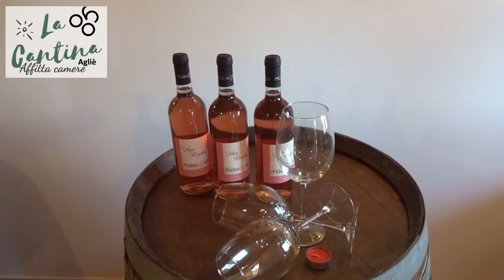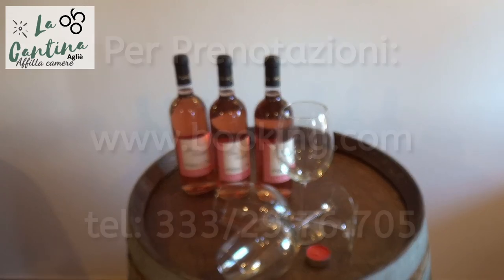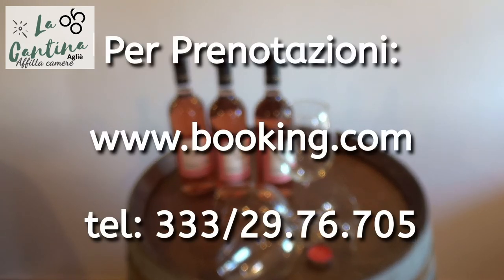La Cantina - Affitta Camere - Agliè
Ad Agliè, nel verde Canavese, si trova l'affittacamere “La Cantina”.
L'aspetto moderno con un'ambientazione rurale, resa caratteristica dalle volte a mattoni o in legno e dal ricercato e accogliente arredamento. Ideale per le famiglie, La Cantina ha a disposizione cinque camere, quattro delle quali con più letti.